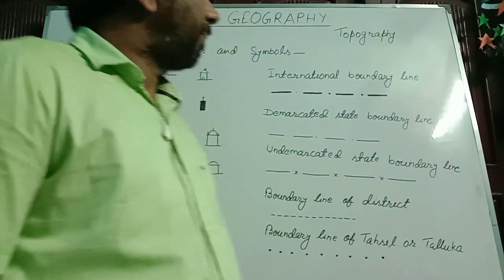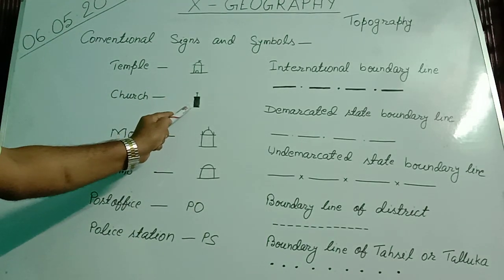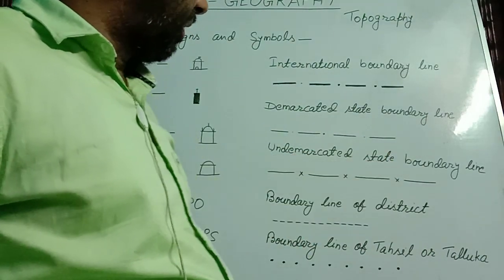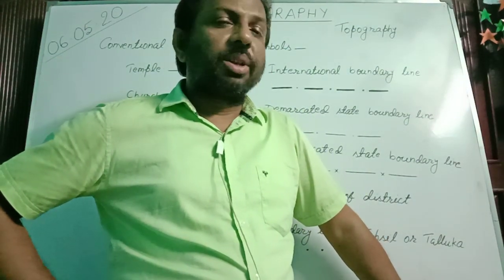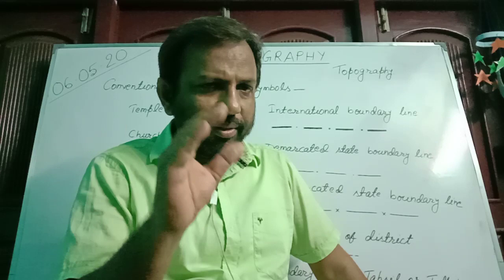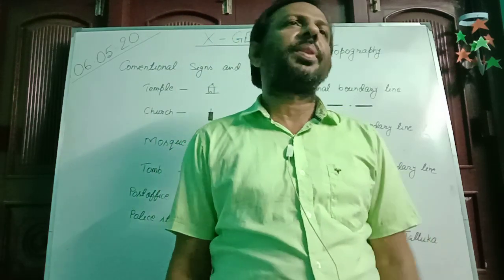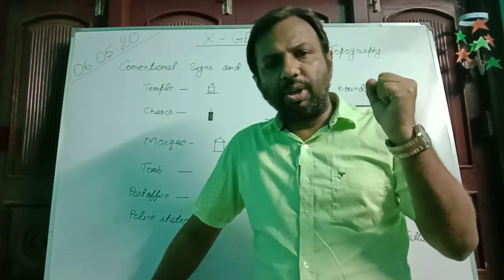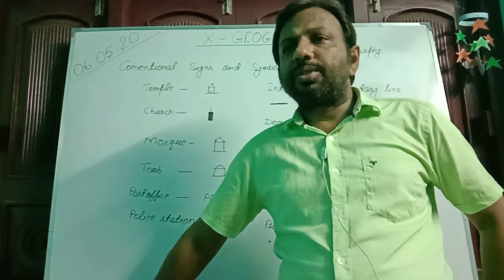Class 10 / Geography / Topography / Conventional signs and symbols / 06.05.20